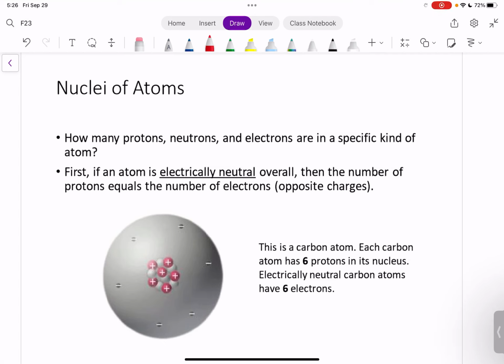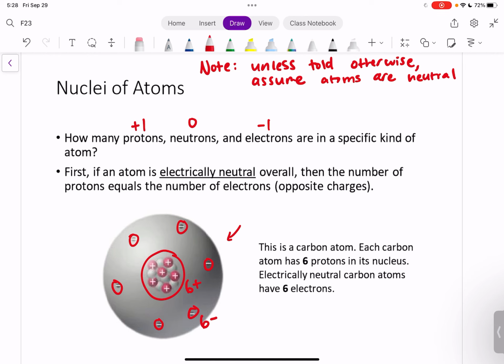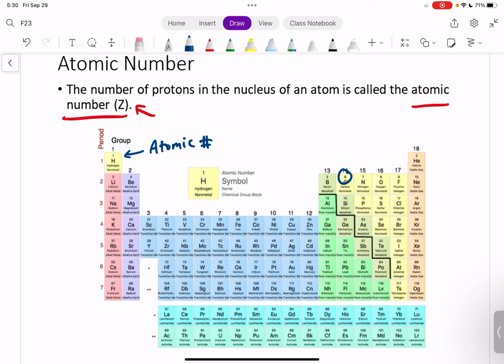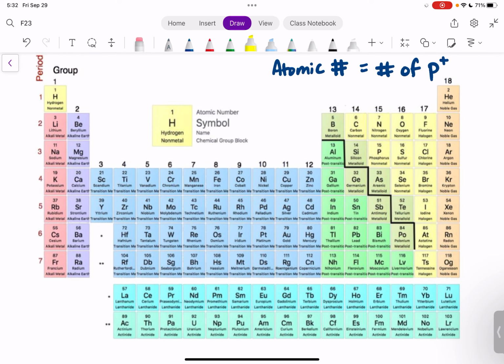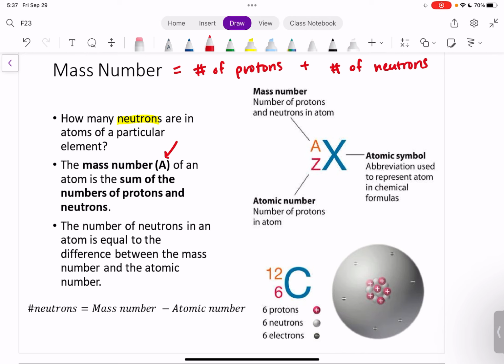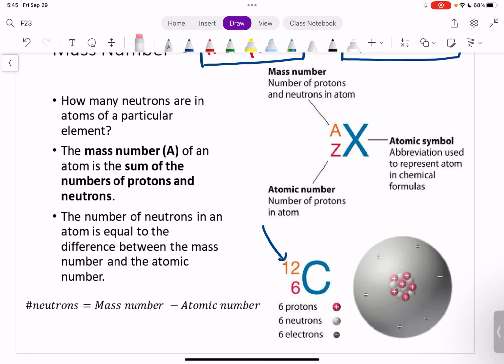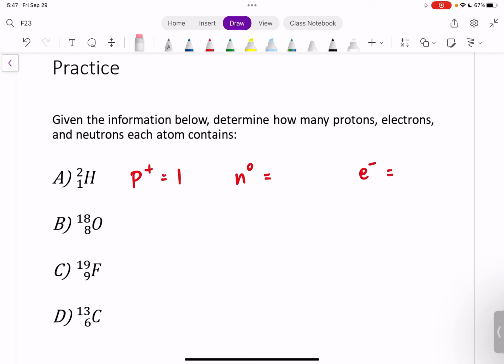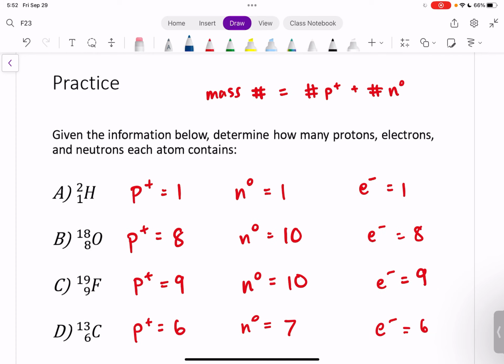2.4 Nuclei of Atoms